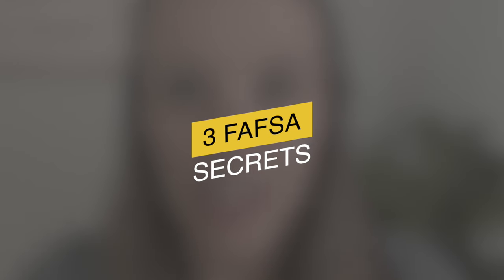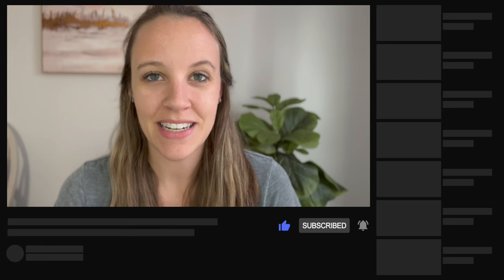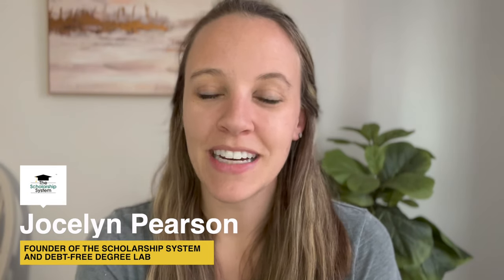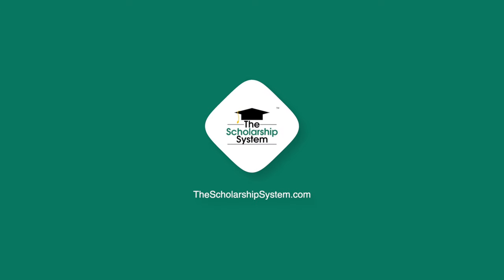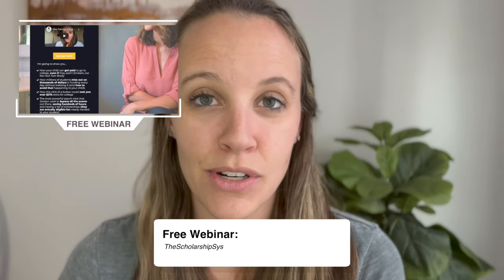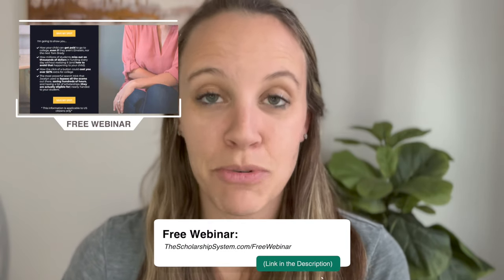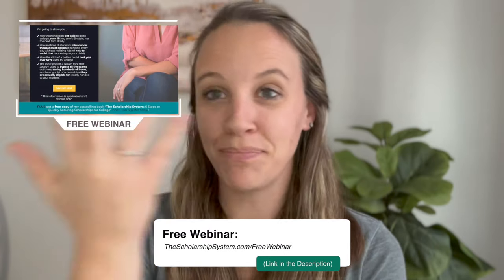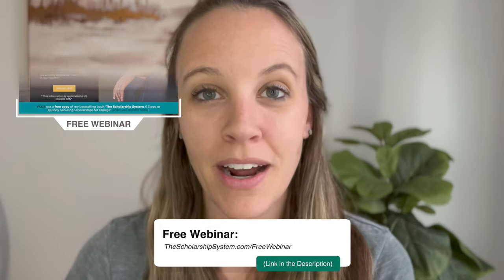3 FAFSA secrets to help you get the most financial aid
Chances are, if you are watching this, you’ve heard of the FAFSA before. Short for the Free Application for Federal Student Aid, the FAFSA helps colleges to determine eligibility for Federal and State financial aid. In this video, I’m going to share 3 secrets to help your student get the most from their FAFSA scholarship.

00:00 Intro
00:52 FAFSA
02:15 Apply early
05:23 Always fill out FAFSA
07:36 Apply yearly

At The Scholarship System, we redefine paying for college to help families build strong financial futures. The Scholarship System teaches a step-by-step process to secure college funding, primarily focusing on scholarships, through our online courses and resources.

Families have secured over $10.5 million in scholarships to date, helping their students pursue their dreams of a debt-free college education.

When you’re ready to go deeper, check these out:
💸  Free Webinar: 6 Steps to Securing Scholarships:

💰 Debt-Free Degree Lab: Members-Only Community on paying for college with additional college tuition resources for parents

Let’s Connect!

P.S. International Students - This information is meant for US citizens and/or residents in the United States. While many of the tips will be helpful for you (i.e. how to write a well-written essay), we are not specialized in international student scholarships.